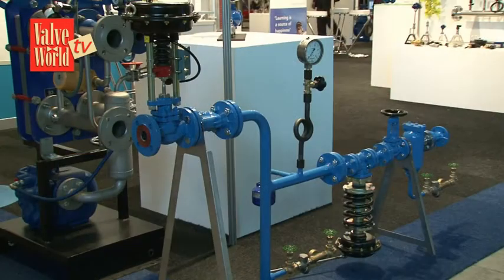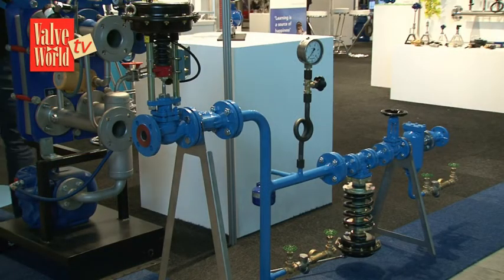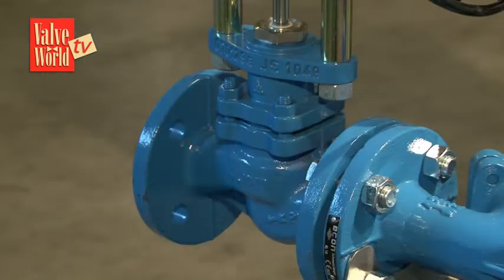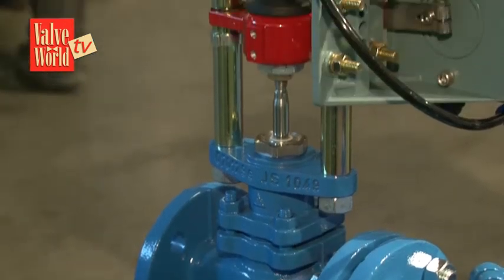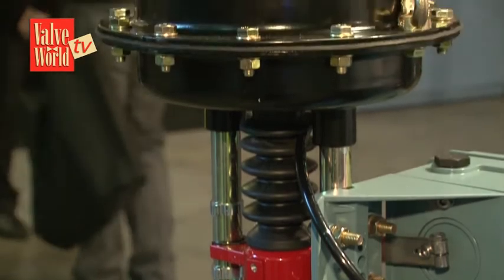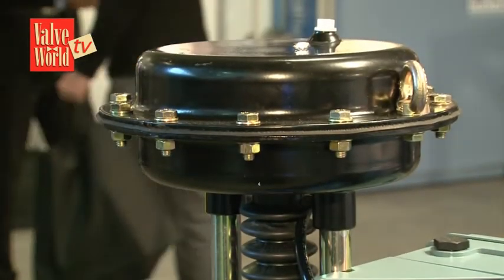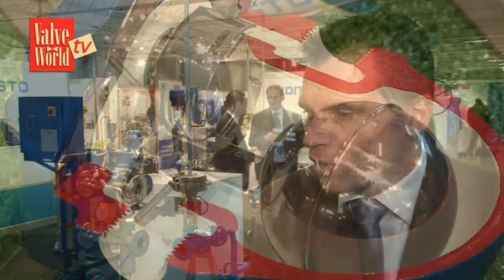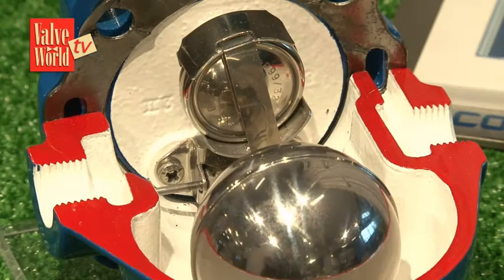Technivent 2011: Mr Kanaar, on innovations at Econosto